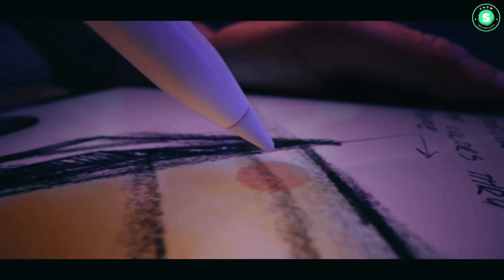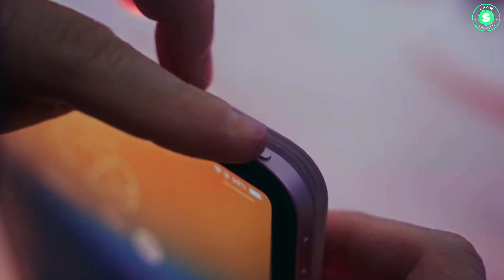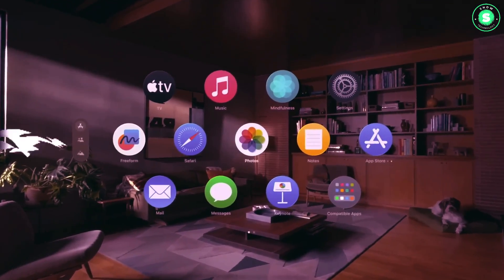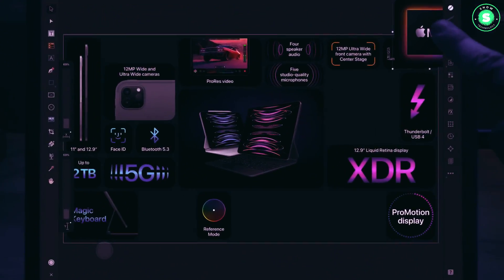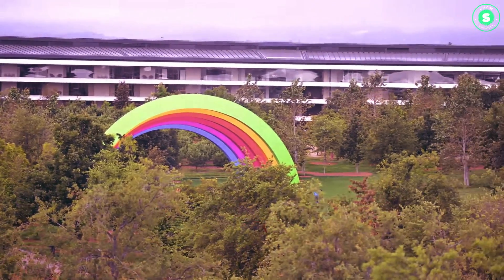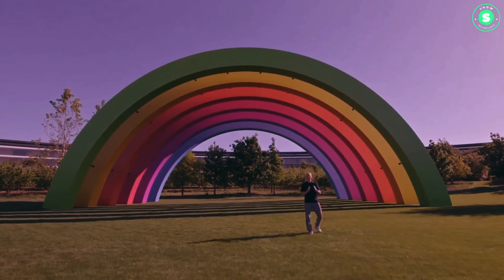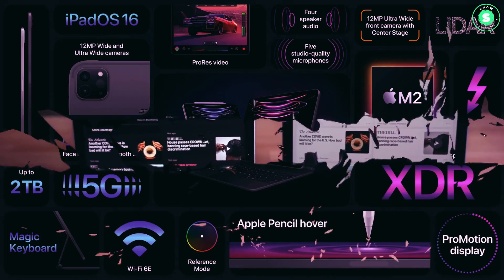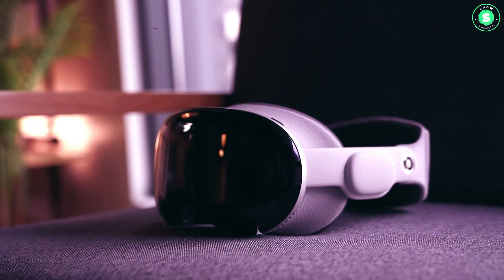OLED iPad Pro M3 2024 Release Date Latest Updates!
🔥Hot off the press!🔥 Get the latest scoop on Apple’s iPad Pro 2024 in our newest video. We dive deep into the anticipated features, release dates, and what to expect from Apple’s next big launch.

From OLED screen technology to a redesigned Magic Keyboard, we cover it all. We also explore the potential of new iPad Air models and what they could mean for the tablet market.

Don’t miss out on our expert analysis and predictions. Will the iPad Pro be the only update in 2024? Or does Apple have more surprises up its sleeve? Tune in to find out!

Your engagement helps us create more content tailored to your interests.

00:00 - intro
00:59 - 1
02:00 - 2